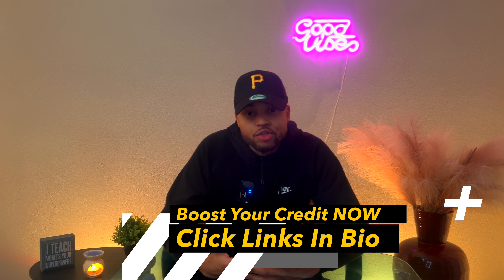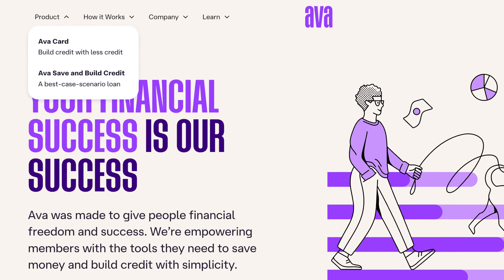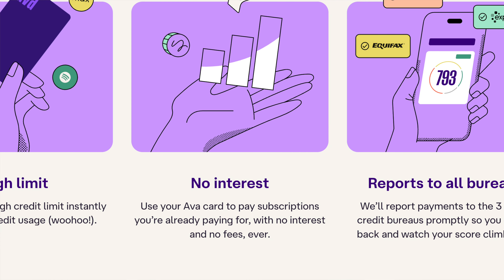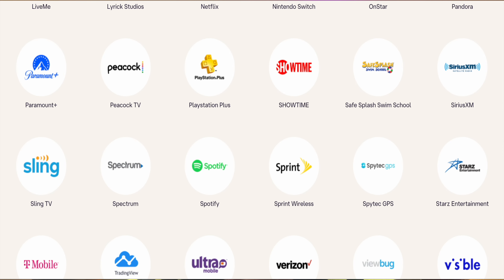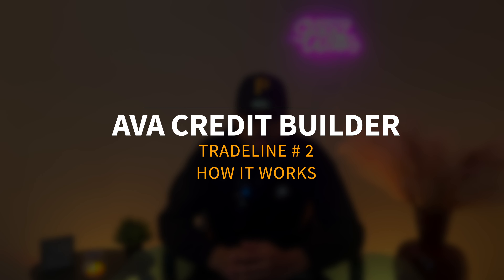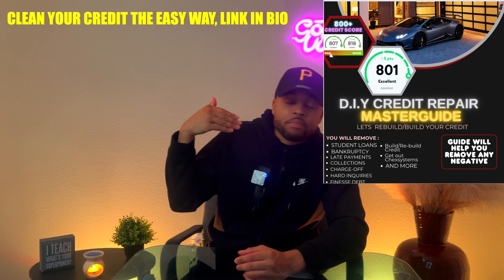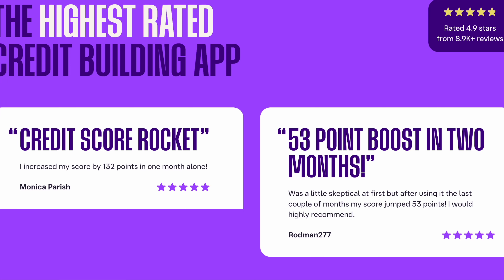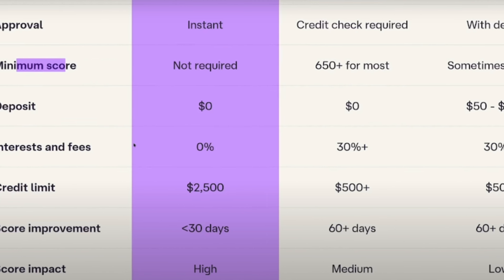If Your CREDIT Score Is Not 790 📈 WATCH THIS | Easiest Credit Boost | Ava Credit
📈Build Your Credit With AVA

      ⚡BOOST YOUR CREDIT FAST ⚡

📈Click to get 10k Line of Credit Report To All 3 Credit Bureaus

          ⚡Eliminate YOUR  DEBT ⚡